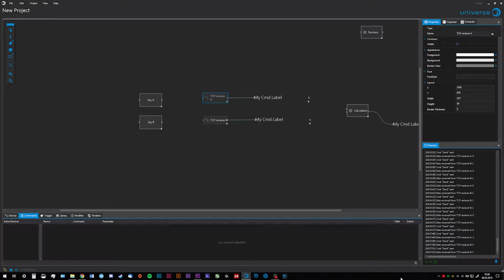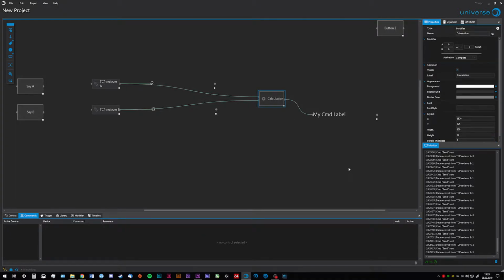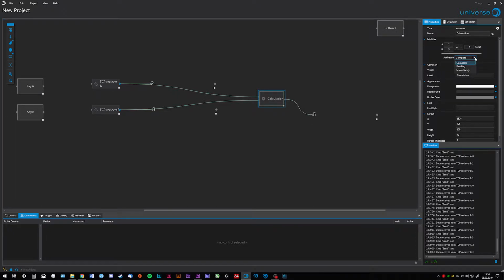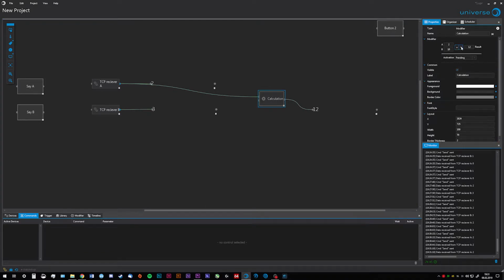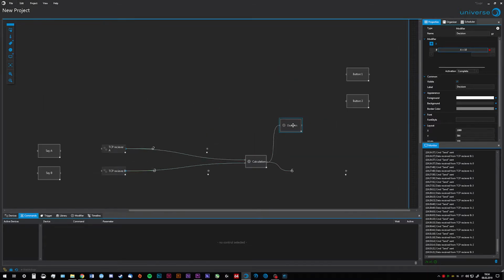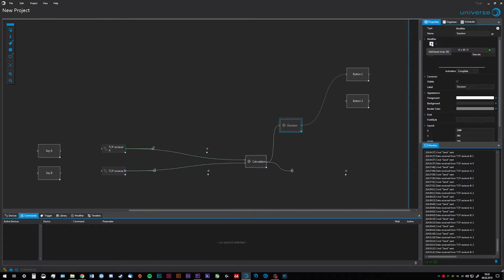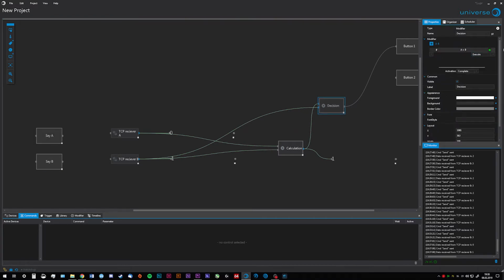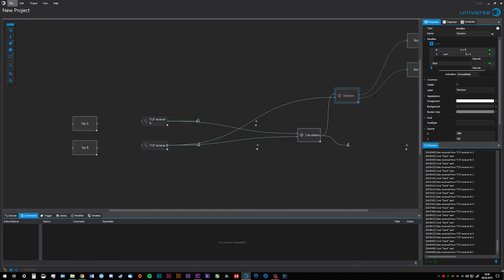UNIVERSE Tutorial | Modifier Part 2 (EN)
Complex mathematical connections and decision trees for the modification and interpretation of data.